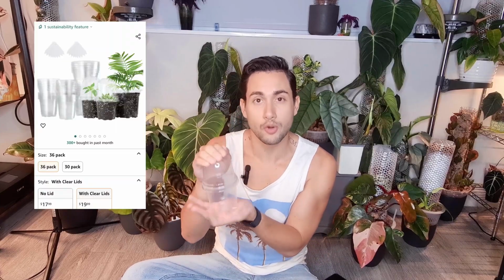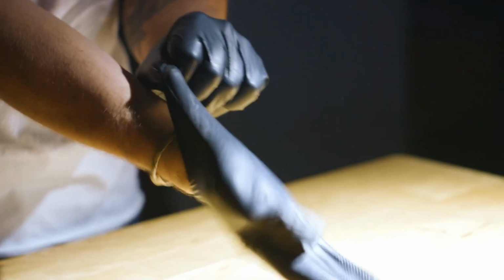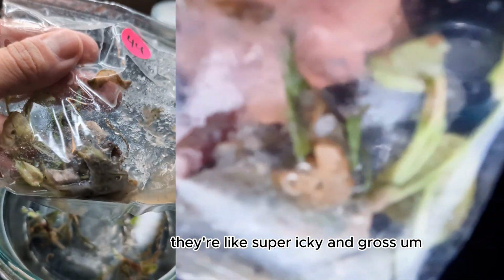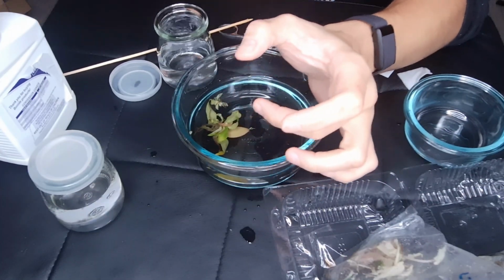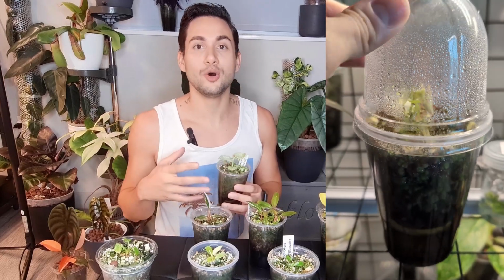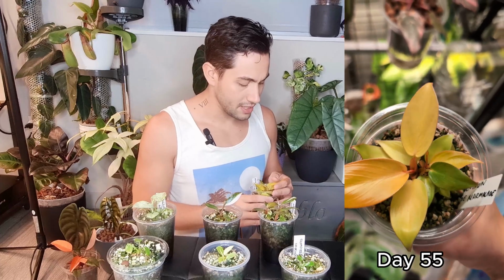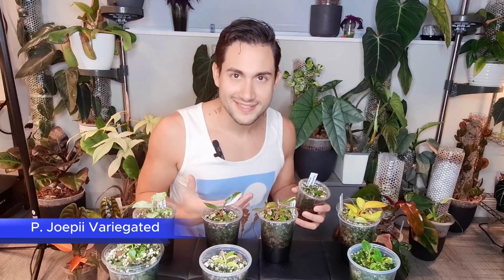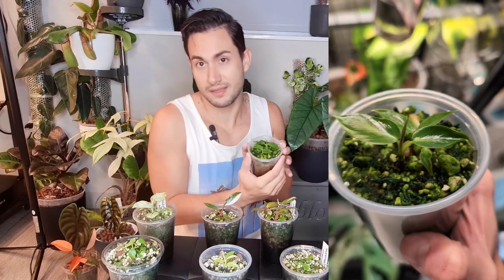I Bought Moldy Tissue Culture UNICORNS! ( Learn How to Deflask TC & Plant Updates! ) PalmStreet app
I bought ao VERY expensive Unicorn Under $50! because I've been getting tissue culture plants from live sales!
In this video I'm going to show you how I transition Tissue Culture plants even if they are contaminated with MOLD! the process I personally take and Show you the update of the plants after a month!

CHAPTERS
00:00 Introduction
00:57 What is a contaminated Tissue Culture / Poo TC
01:17 Materials needed to Deflask TC
01:32 Container with Lid
02:01 Sphagnum Moss & Perlite
02:50 Capillary Wick
03:24 Hydrogen Peroxide  & Antimicotic
04:30 Aseptic Technique
05:30 Clean surface
05:50 Process to Deflask a TC Plant
06:50 Deflasking Contaminated Tissue culture (Poo TC)
12:06 TC Updates
12:30 Syngonium Milk Confetti
13:55 P. Red Anderson
15:05 P. Orange Marmalade
16:10 Homalomena Rubescens Pink Splash
17:35 P.  Whipple Way
18:15 P. Joepii Variegated
19:48 P. Spiritus-sancti
21:10 Plants That Died
21:30 Alocasia Bambino Var Pink
22:31 P. Giganteum Blizzard
23:40 Conclusion

Welcome to a hands-on guide where I take you through the detailed process of deflasking tissue culture plants, including how to handle mold contamination and share updates on some truly extraordinary specimens. 🌱💡 In this video, I'm showcasing the careful deflasking of several rare plants, including:

Philodendron Spiritus-sancti
Philodendron Whipple Way
Philodendron Joepii Variegated
Philodendron Red Anderson
Philodendron Orange Marmalade
Homalomena Rubescens Pink Splash
Syngonium Milk Confetti
Alocasia Bambino Var Pink
Philodendron Giganteum Blizzard

Join me as I guide you step by step, from the moment we open the flask, through dealing with potential mold issues, to the best aftercare practices for these delicate plants. Whether you’re new to tissue culture plants or looking to expand your knowledge, this video is packed with insights, tips, and real-life updates on the growth and health of these rarities.

Discover the joy and challenges of bringing tissue culture plants into your collection. Don’t miss out on seeing these beauties take their first steps outside the flask into the bigger world. 🌿❤️